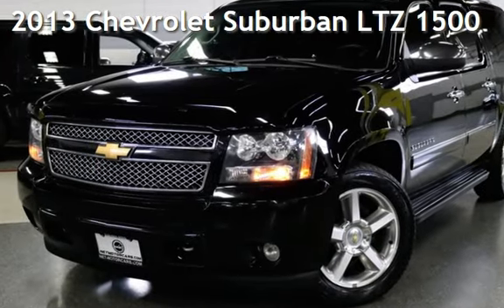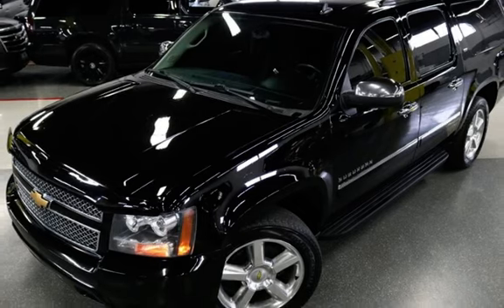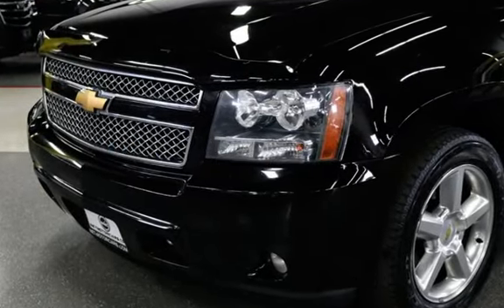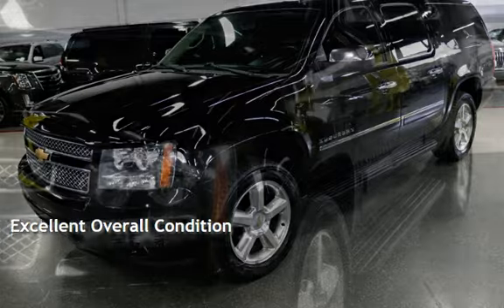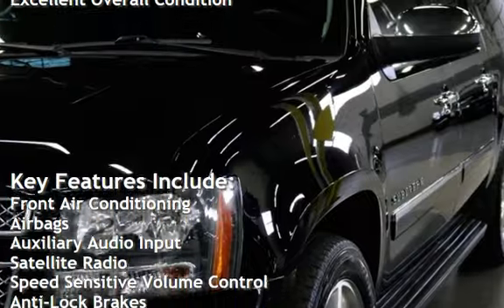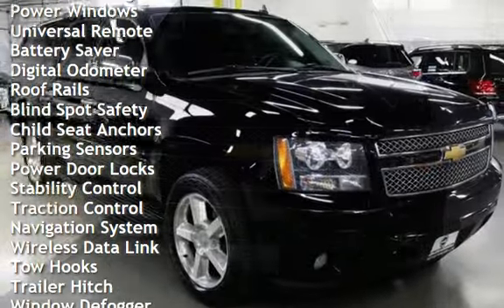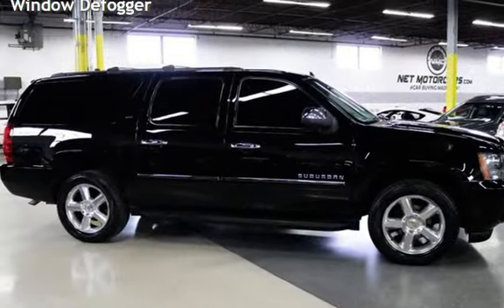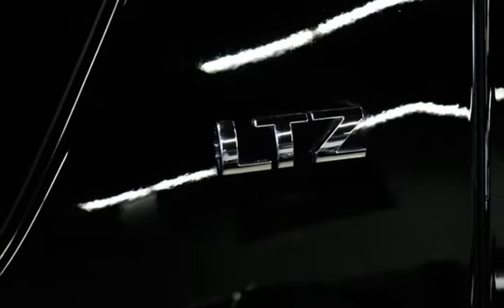2013 Chevrolet Suburban LTZ 1500 for sale in ADDISON, IL